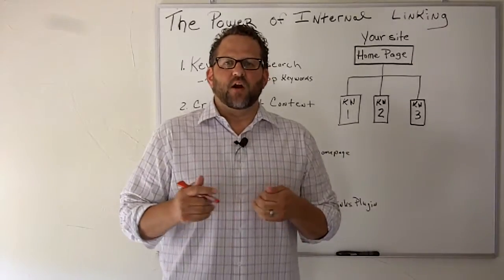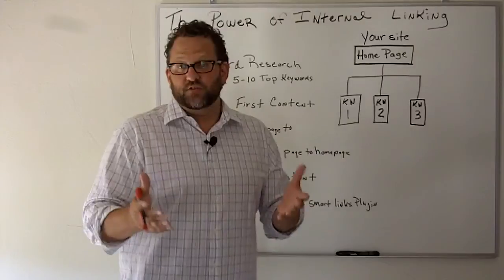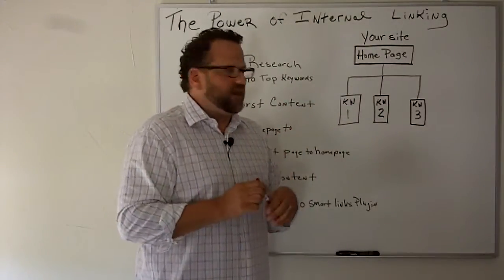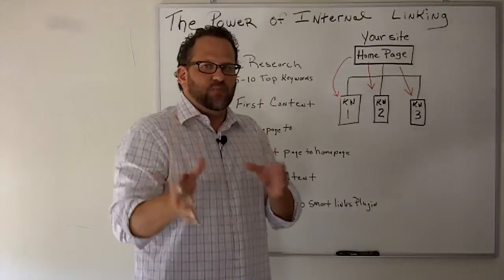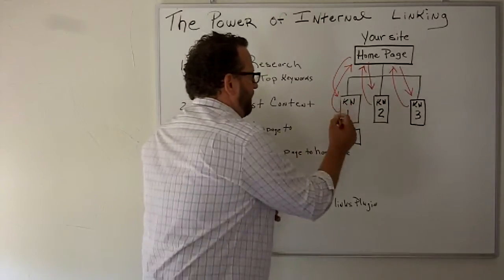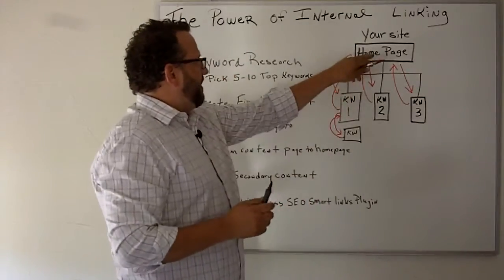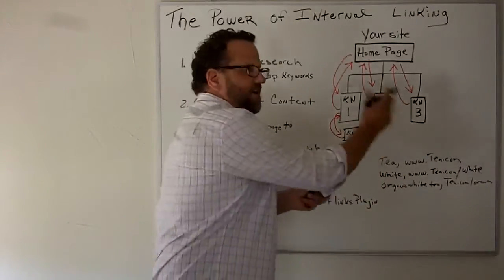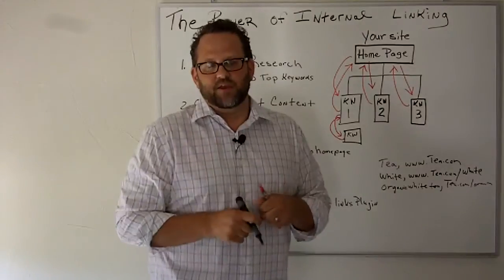Internal Link Building- 6 Steps To SEO Internal Link Building-The X's And O's Of SEO-Episode 9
Internal Link Building-6 Steps To Building Internal Links Within You Website